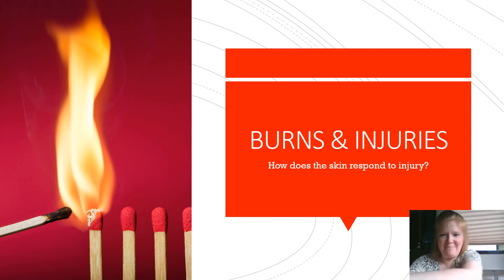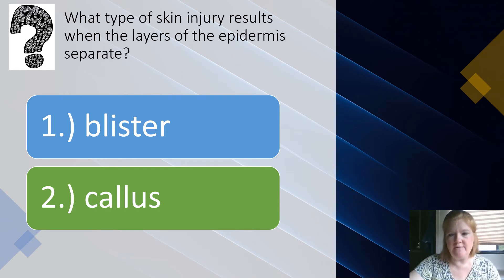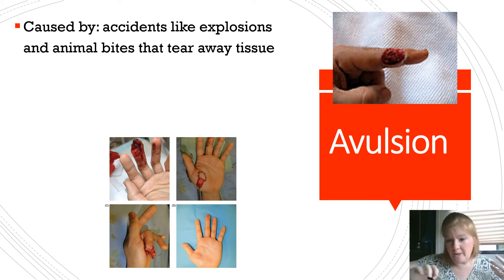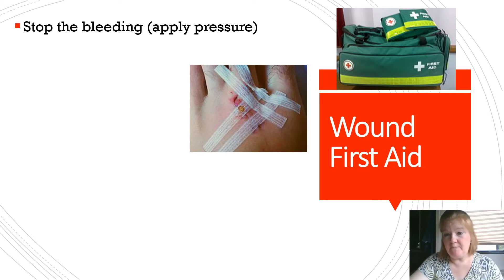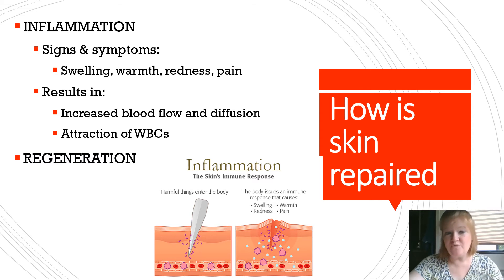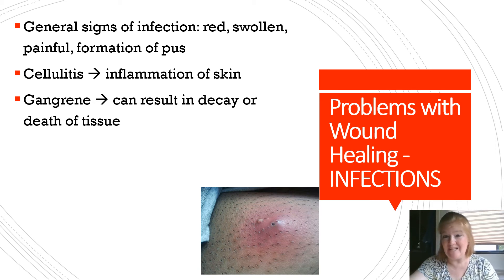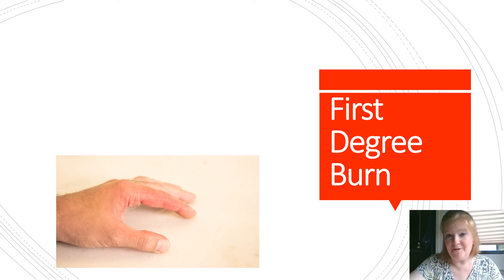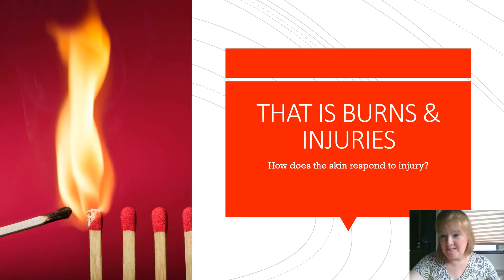Injuries to Skin: Burns, Wounds and More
This video covers various injuries to skin. This includes calluses, blisters, the five types of wounds, three types of burns. A brief discussion of wound first aid as well as wound healing (and risks associated with would healing) are also included.